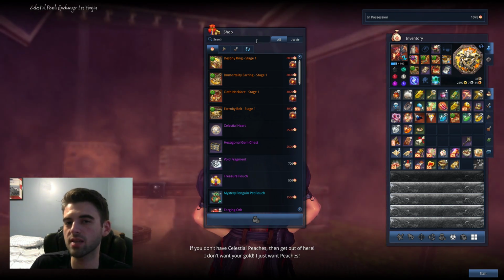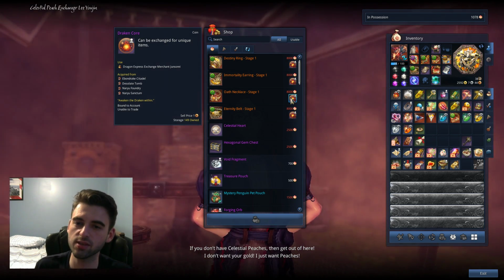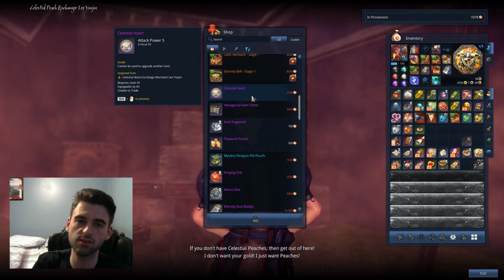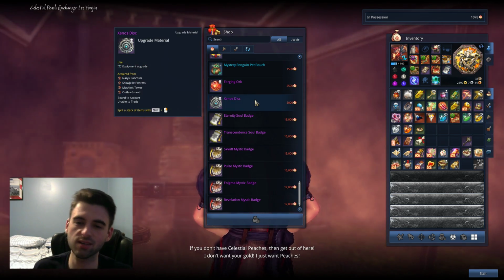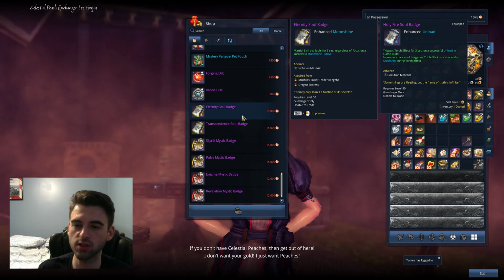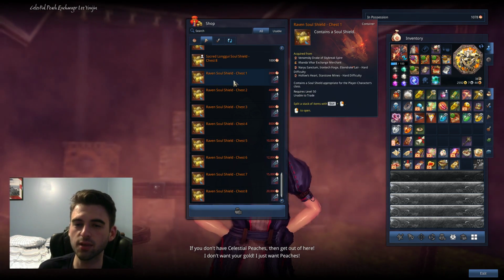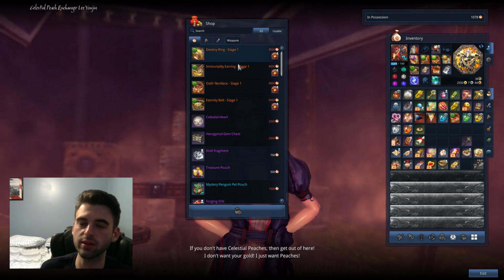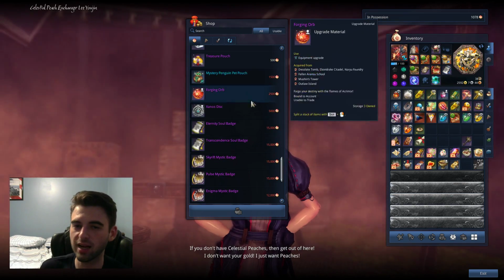[Blade and Soul] New Celestial Basin Items: 5 Bonus AP!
A quick video going over all the new items in celestial basin and my opinion on what to get!